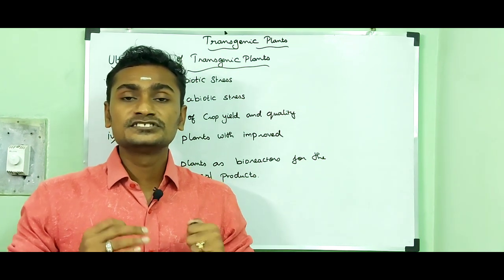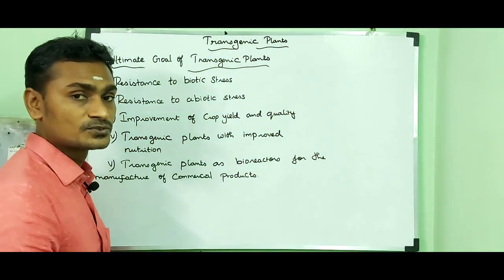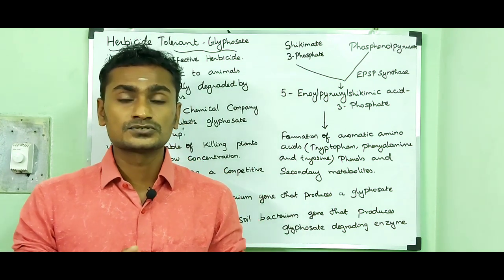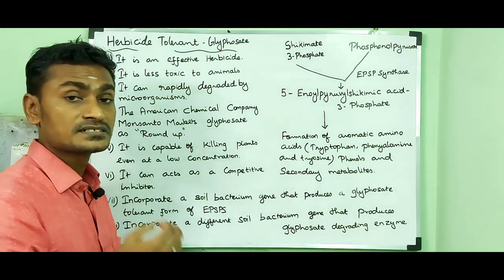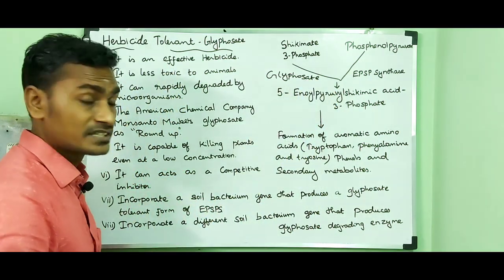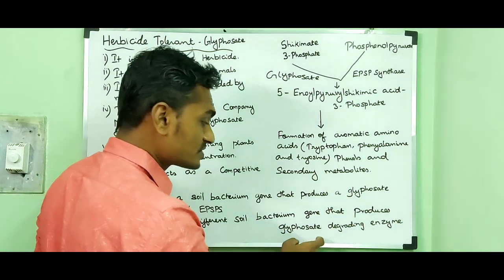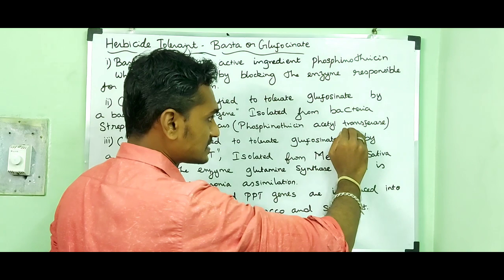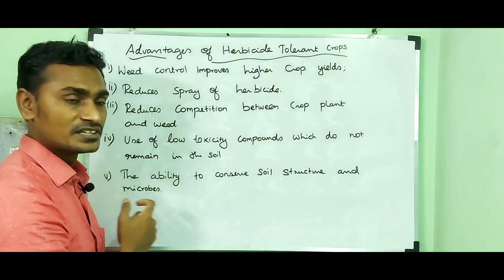TRANSGENIC PLANTS OR GMO CROPS ( HERBICIDE TOLERANT PLANTS)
12th State Board Botany

herbicide resistant plants#

transgenic plants#

Glyphosate herbicide#

Basta herbicide#